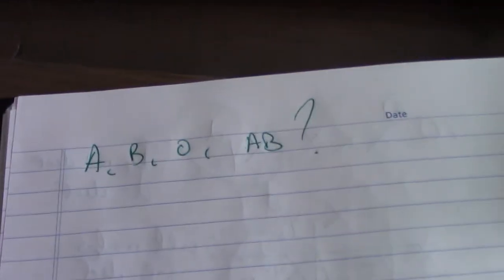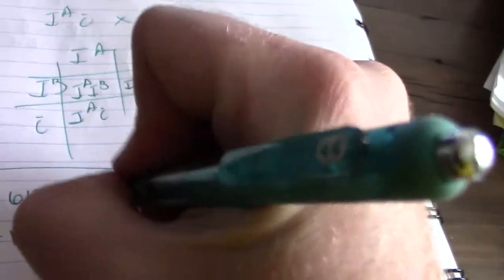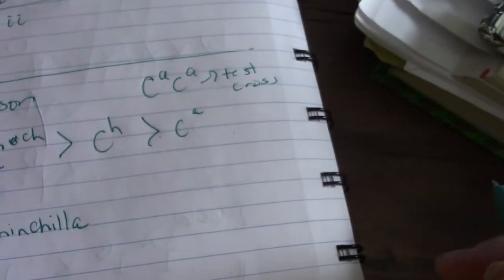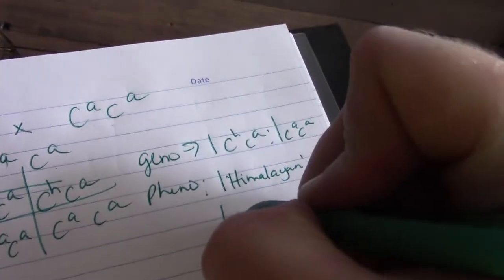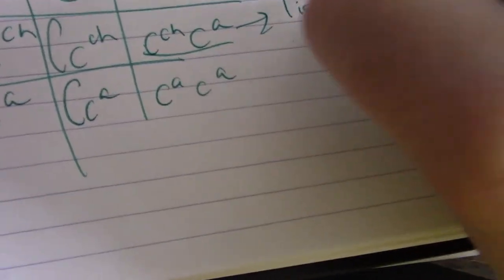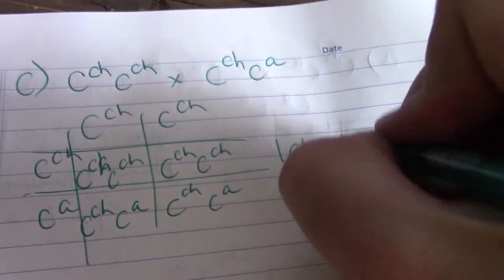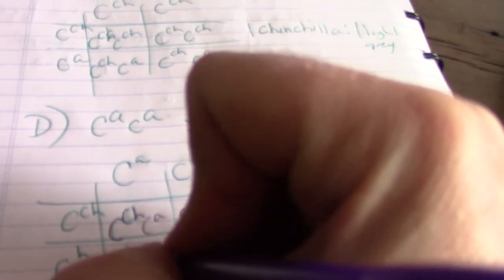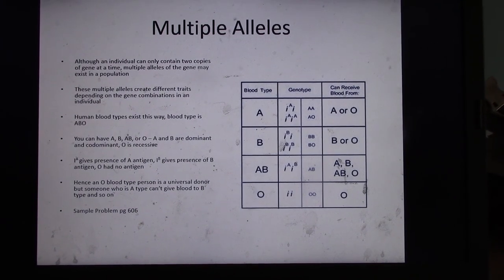Bio 30 - Lecture #12 - Mendelian Genetics - Part B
X linked traits, multiple alleles (polygenic traits), dominance hierarchies, barr bodies, blood typing, problem examples.